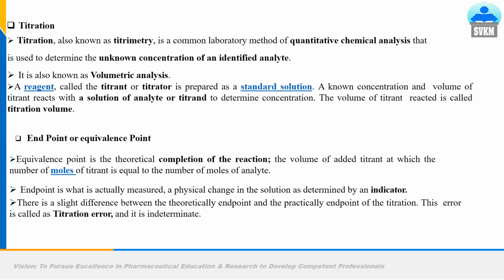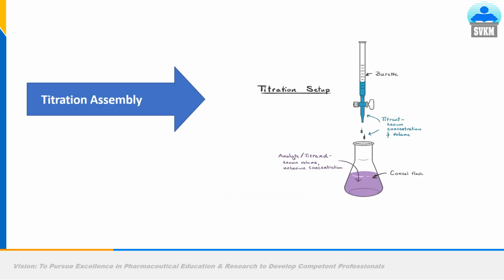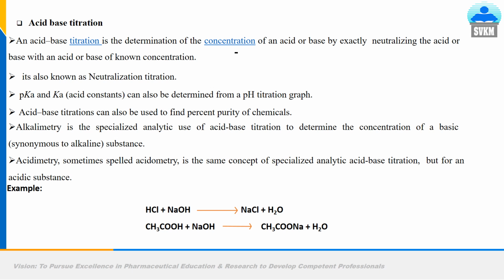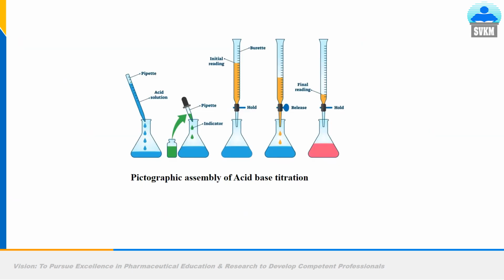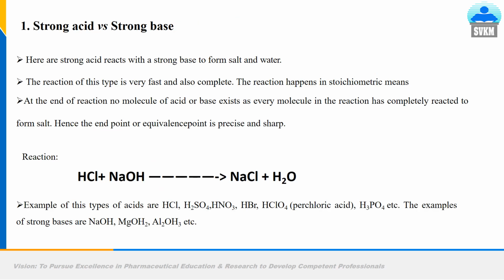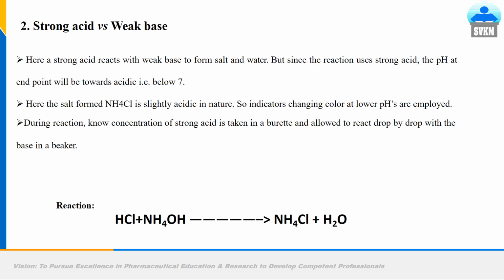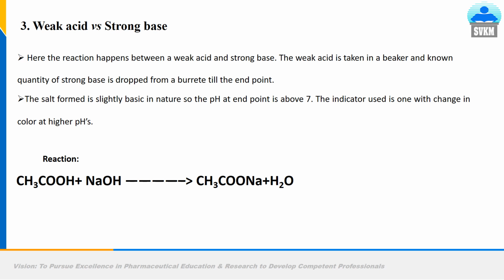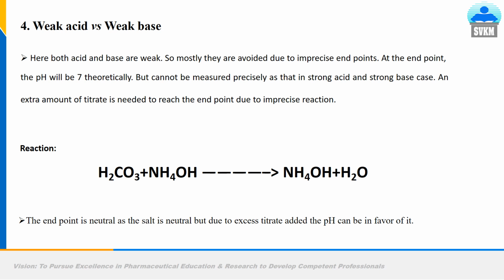Acid Base Titration first year B pharm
Acid Base Titration - Definition and types of acid base titrations